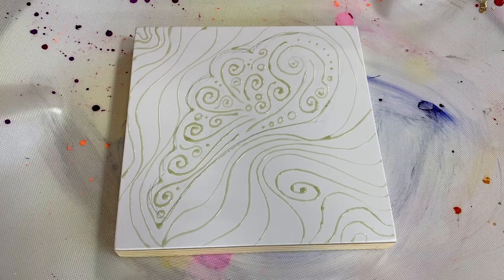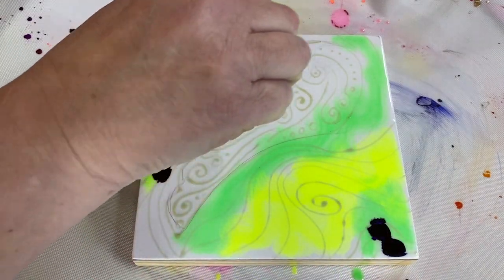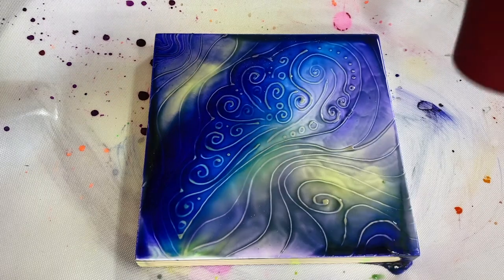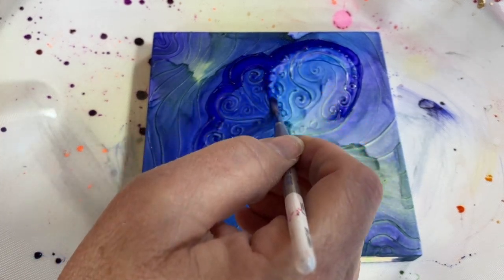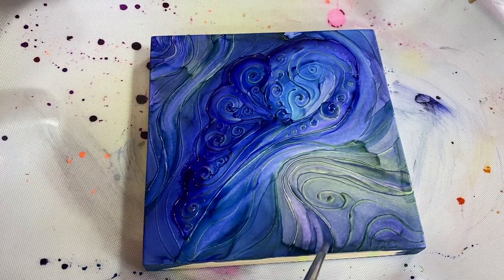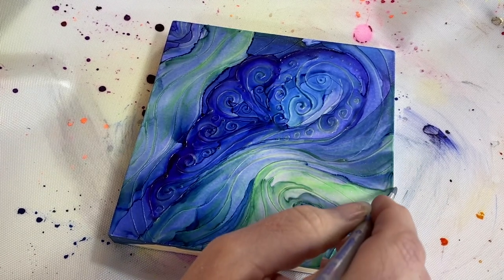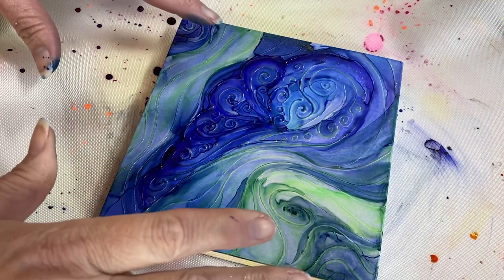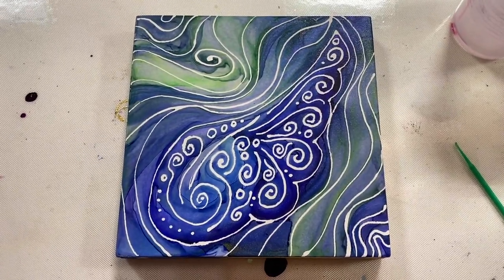Blue Wing Inspiration Alcohol Inks with Masking Fluid | 548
Howdy Howdy. This is Clara Lawrence. Did some ornaments recently for my Mom and added wings to the angels. The designs on the wings inspired me to doodle.

Artist till Death - 2Faced Chameleon Colors, USA Distributor for Color Obsession, Just Resin, Colour Passion, Resin Arte and Allumilite. One Stop Resin Shop

SUPPLIES LINKS
If you need an item or interested in shopping at Amazon, I receive a tiny commission (Nothing that you have to pay extra for) But, this is a great way to help support the channel. I have the links broken down into sections to be easier to find. (I will keep a list in the description going for a little while until the store is completed.)

(Exciter Pack)
(Exciter Pack 2)
(Vibrant Collection)
(Metallics Pack)
(Blanco 4 oz)